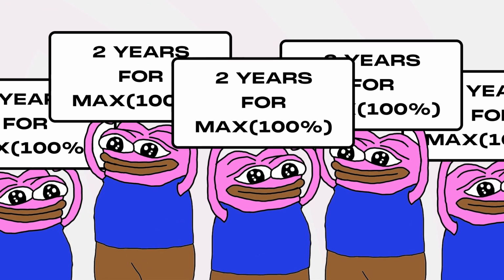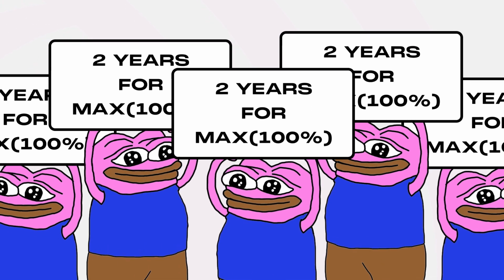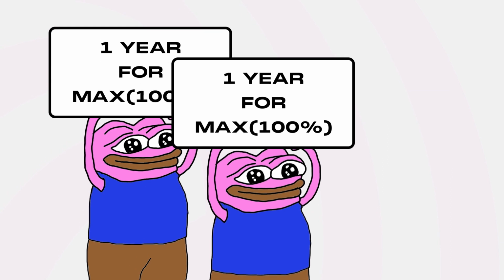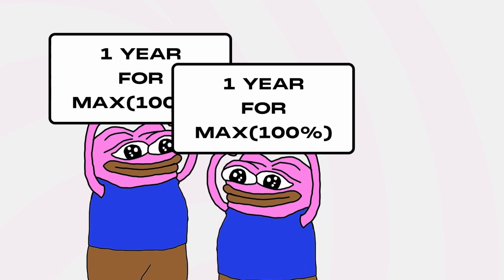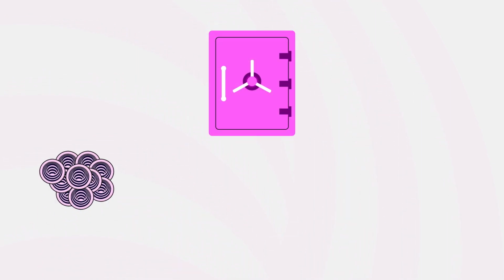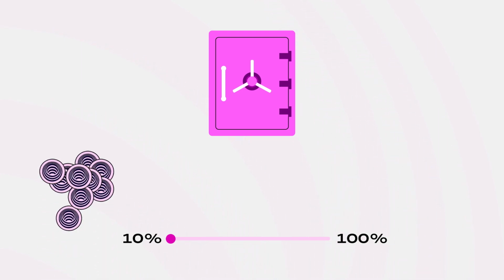Pearl Club Academy - What is twTAP?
This edition of the Pearl Club Academy gives a digestible bite for new Tapiocan's to learn about what Time Weighted TAP or twTAP is!

Created by PizzaCat and LARPoutLoud